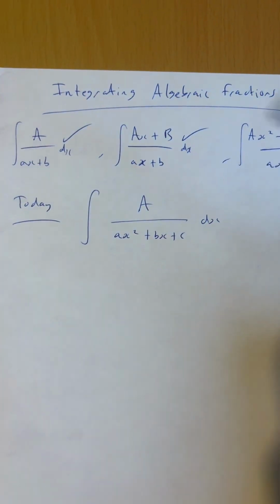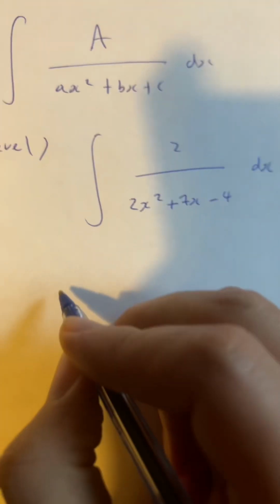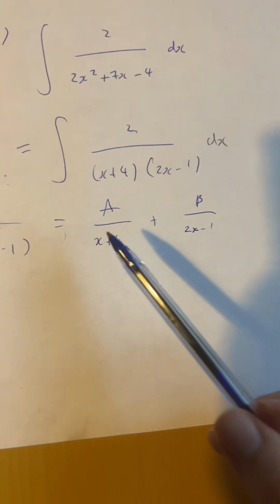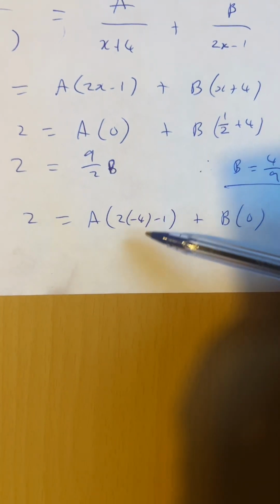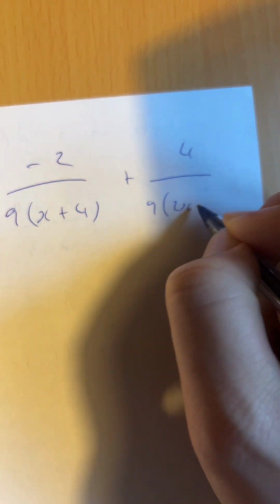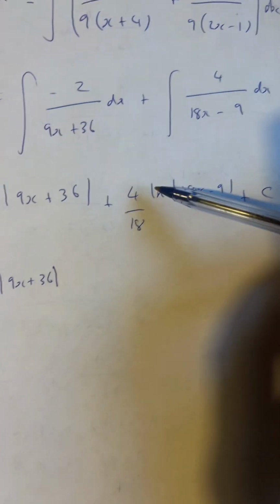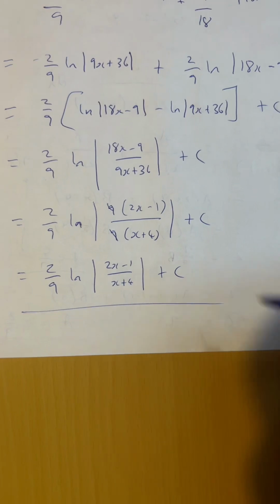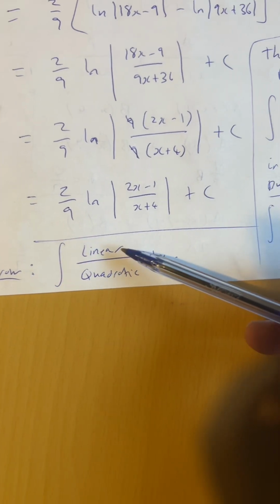A-level Maths: Integration of Algebraic Fractions (PART 4)